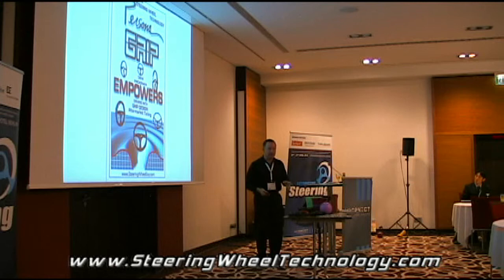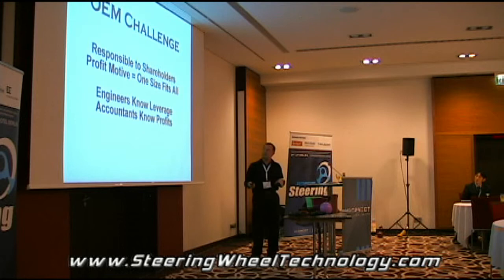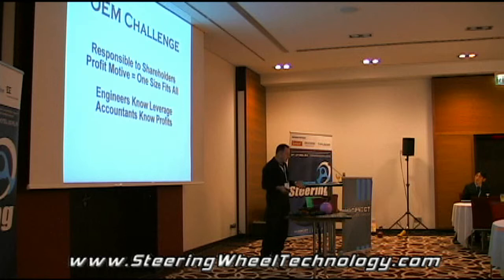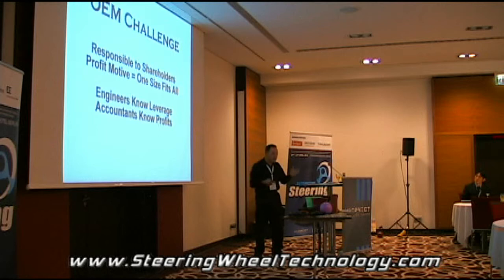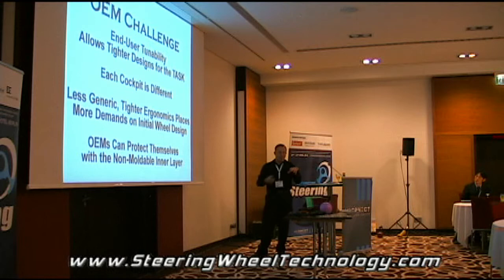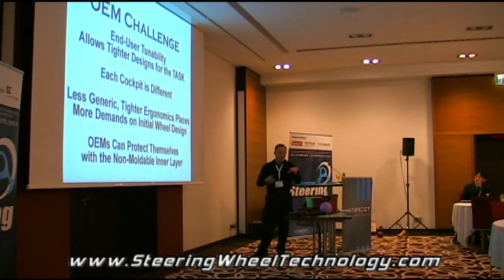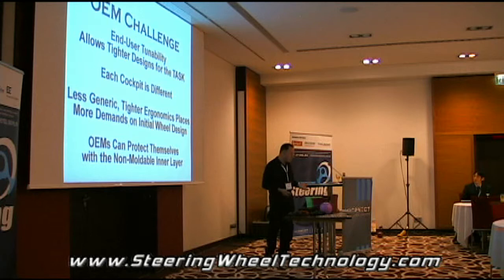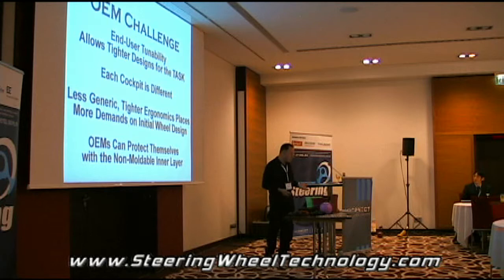OEM Program for Custom-Molded Steering Wheels on Exotic Cars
| Ed Dellis, The Steering Wheel Guy, closed his presentation at the Annual Steering Conference in Berlin on April 23rd, 2013, by discussing an upcoming OEM Program for high-end exotic sports car owners who want to be empowered with the ability to design their own steering wheel grips under the guideance of a factory-trained technician.

Dellis described how he will design each steering wheel specificallly for each model's cockpit taking into consideration the lessons he's learned from the world's top drivers for over a quarter century in Formula One, indyCar, and NASCAR.   He will spend up to a week in each car model stopping several times each day to reheat and redesign the steering wheels until they are 100% perfect for the 95th percentile driver.

Dellis will then 3D scan his prototypes and develop injection-mold tooling so steering wheel frames can be returned to the manufacturer for final assembly with showroom-quality custom-moldable grip replicas of his prototype designs.

The Limited-Edition serial-numbered steering wheels can then be used "as is" by the customer, or they can schedule an appointment at the dealership to be custom-fitted to their steering wheels at time of delivery using the exact same technique Dellis used for Fittipaldi, Schumacher, Rahal, Andretti, Mansell, Villeneuve, Bodine, Jarrett, Villwock, Seebold, and countless others who can fill a Who's Who in the world's top forms of racing today.

A Master Certification Program will provide dealerships with skilled technicians who will be personally trained by Dellis himself.  These Plasticians will be registered at the company website so dealerships can profit from any aftermarket tuning that ANY other driver may need at any time.

This program encourages drivers to experiment with new designs knowing they can return to an earlier design at any time under the guideance of a Master Certified Plastician located at a nearby dealership.

In the event a concern falls outside of a Plastician's ability, they can use Skype video conferencing to contact Dellis and summon his 26 years of experience to solve any problem that may arise.